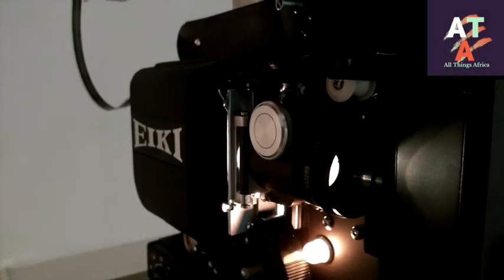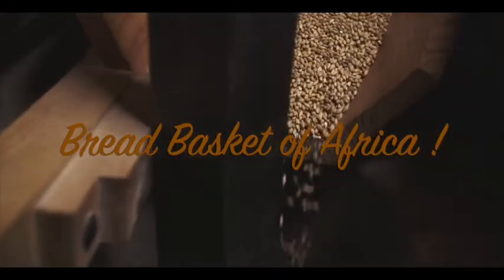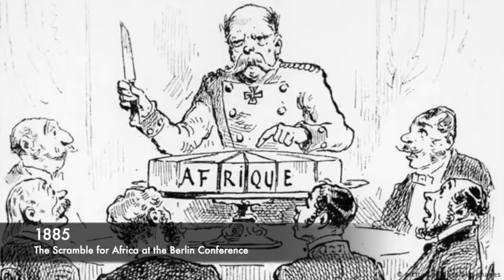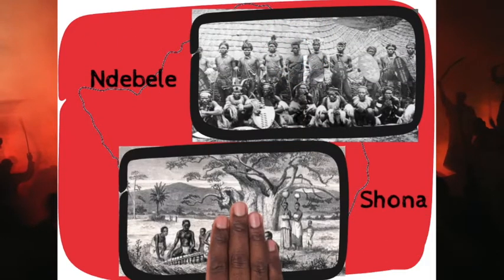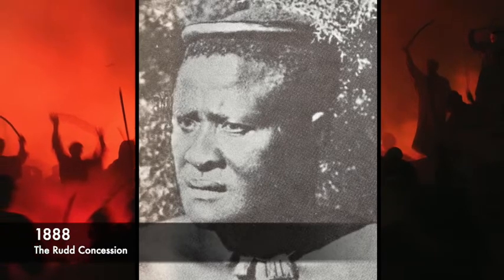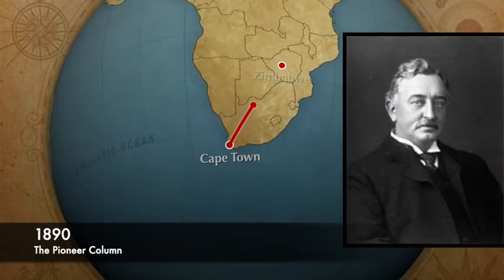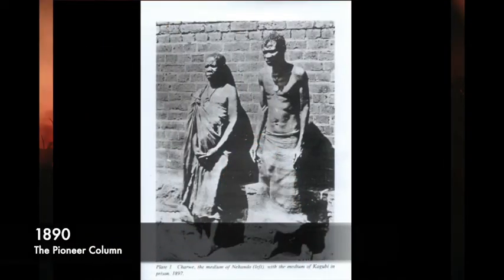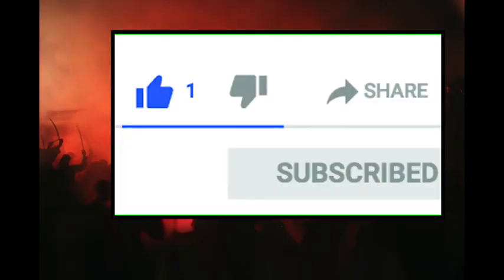Zimbabwe History Part 1: Timeline of events which led to the 1st Chimurenga War in Zimbabwe Overview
The First Chimurenga War was a  2-year battle which took place from 1896 to 1897 between the British and the Zimbabweans. The war was a result of Zimbabwe’s resistance to the British colonisation and the harsh conditions they were forced to live within their own country. For us to understand what really led to this war and what Britain was actually doing in Zimbabwe, this documentary takes us way back in history.  This video is part of a four-part series on Zimbabwean History.

Video Breakdown

00:49    Introduction to Zimbabwe
02:09    The Exploration of Africa 1882
03:29    The Scramble for Africa at the Berlin Conference 1885
05:23    The Rudd Concession 1888
10:20    The Launch of the British South African Company 1889
14:06    The Jameson Raid 1895

Research  Credits

The Patriot is a Zimbabwean newspaper dedicated to celebrating Zimbabwe and sharing her story. They have numerous articles addressing  Zimbabwe's Liberation War and discussions/interviews with historians and Zimbabwean leaders (Including 2nd Chimurenga War warriors).
. They have a big social media presence, so make sure to follow them and share their articles with family and friends.

Pindula is a Zimbabwean local information portal. The platform shares daily local news, Zimbabwean History and pertinent real-time information on events taking place in Zimbabwe. You can read more about the First Chimurenga War and the History of Zimbabwe on their . They also have a big social media presence, so make sure to follow them and share their articles with family and friends.